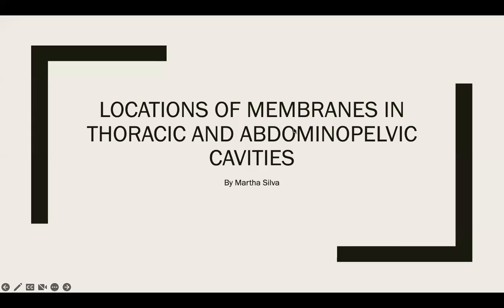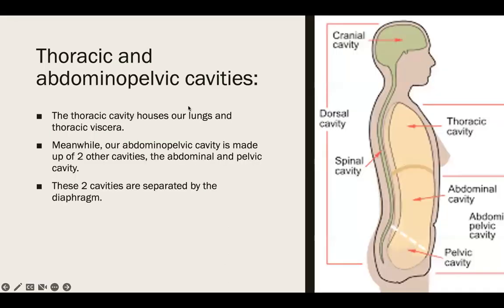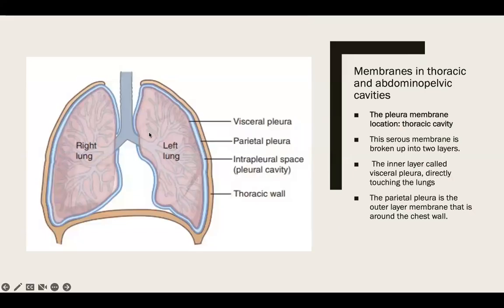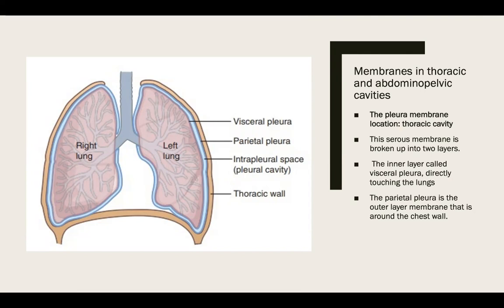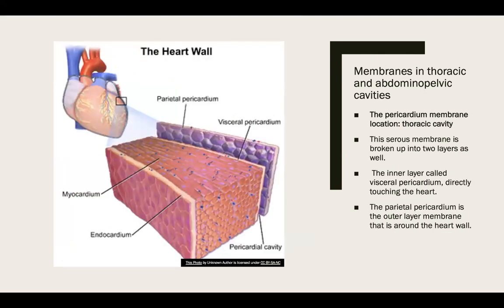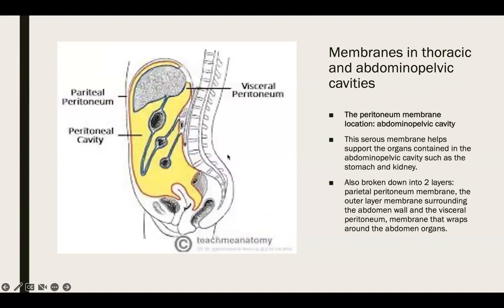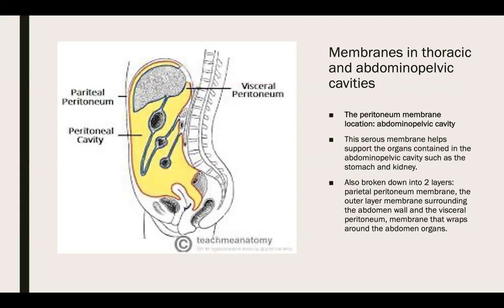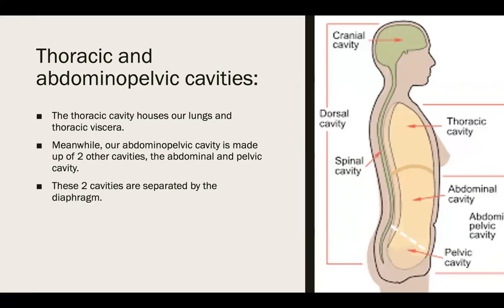Chapter 1 Serous Membranes